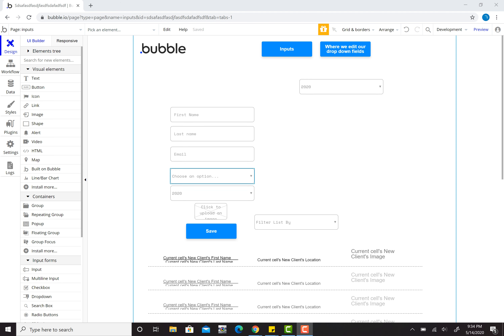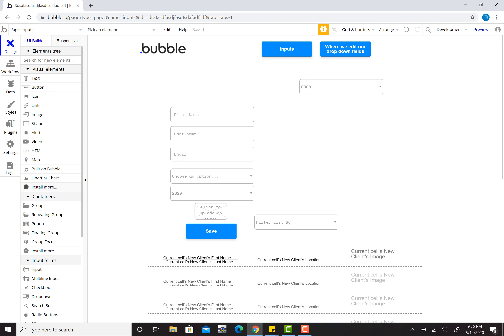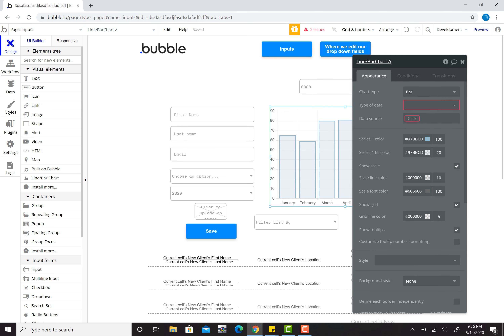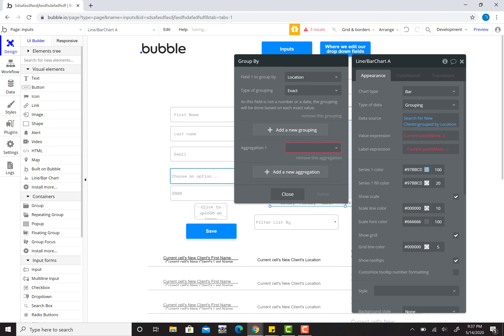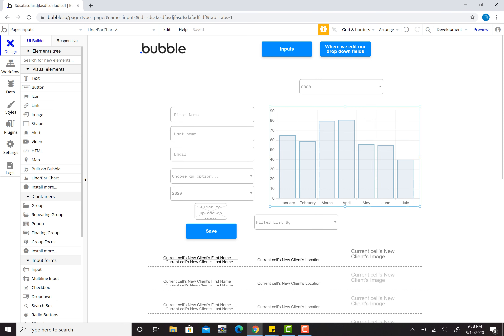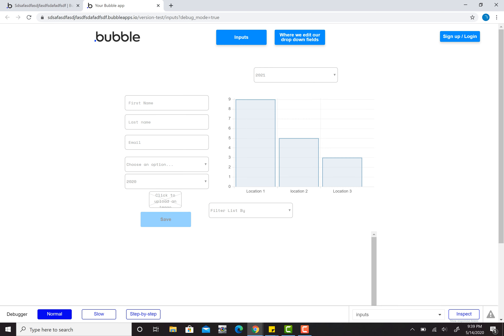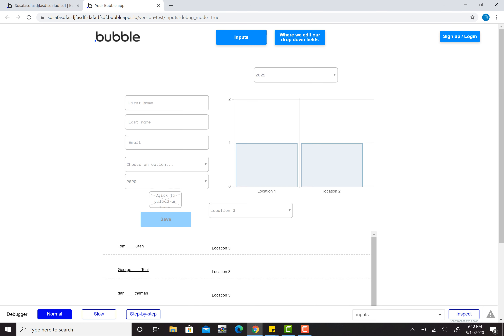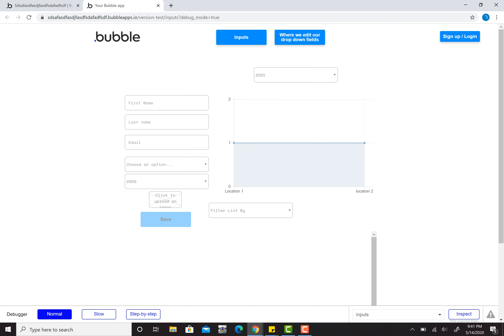How to create a chart on Bubble.io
This is a quick tutorial about how to create a chart on bubble.io

I struggled with this. We will also look at how to filter a chart on bubble. This is very simple and something that you can learn in just a few minutes.
If there is anything else you would like to see on this channel please let me know.